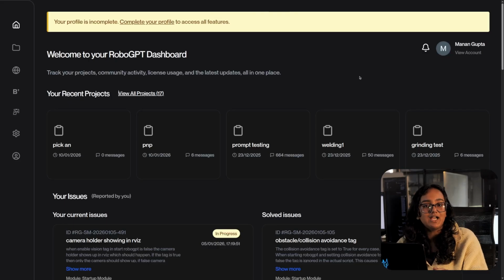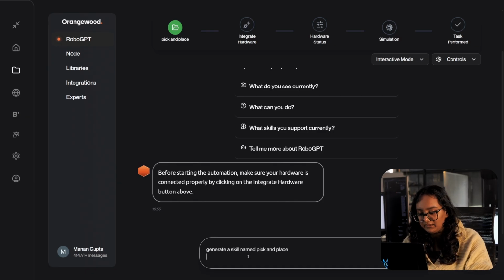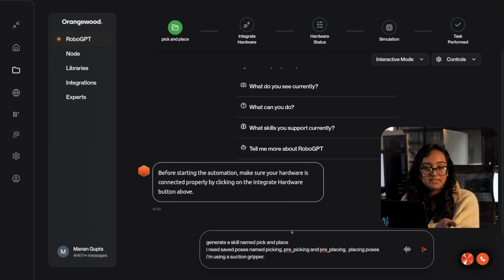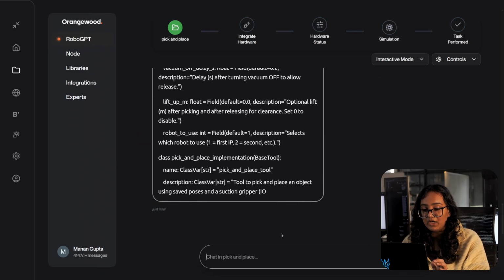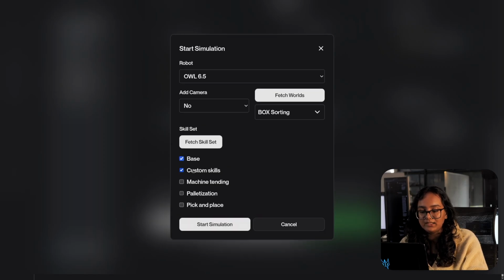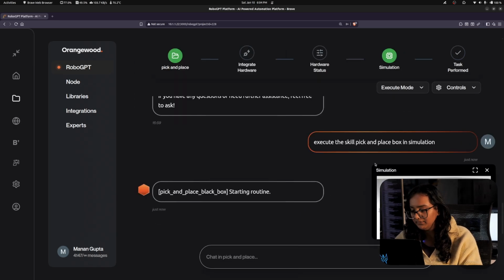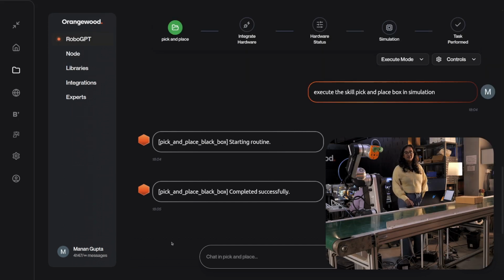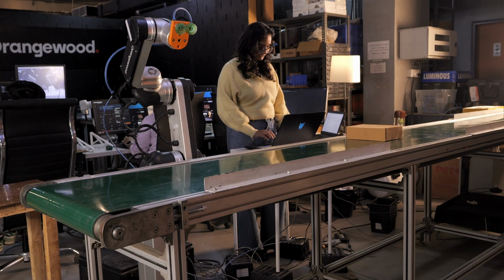The Fastest Way to Deploy a Robot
Ready to see how fast industrial automation can really be? In this video, Jiya demonstrates how RoboGPT streamlines the path from zero to production. Watch as we deploy a fully functional robot cell in just 5 minutes.

Gone are the days of complex, week-long integration processes. Whether you are an automation engineer or a business leader looking to scale, this demo shows you exactly how to simplify your robotic deployment.